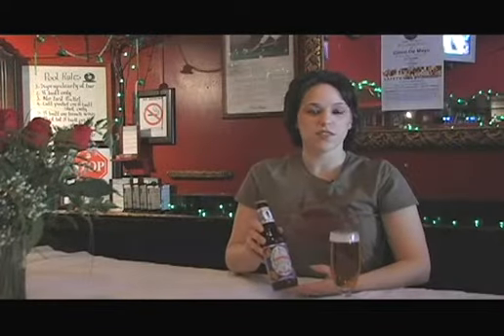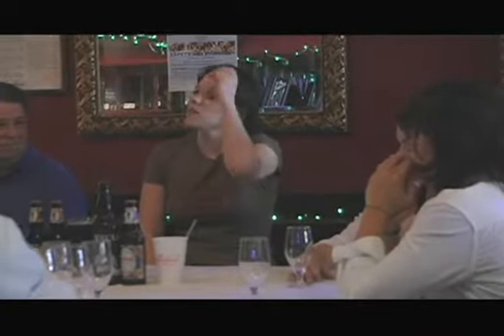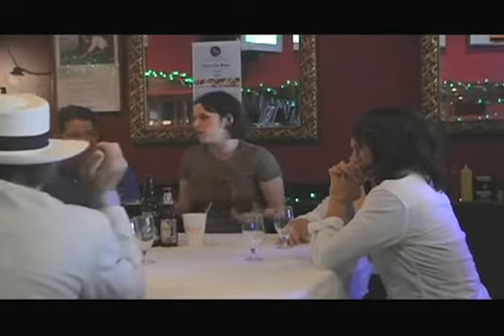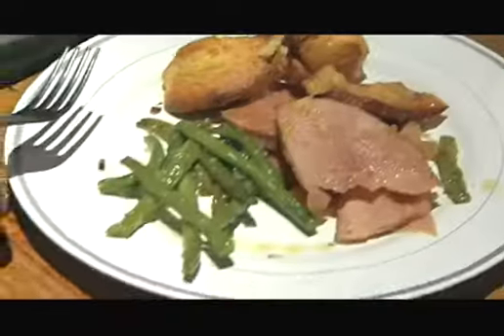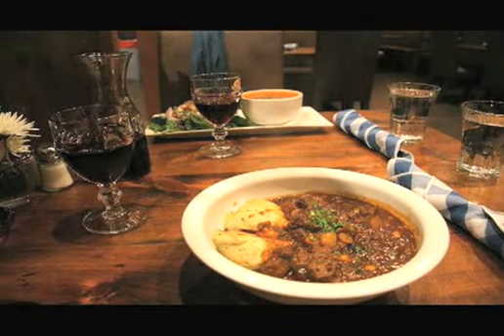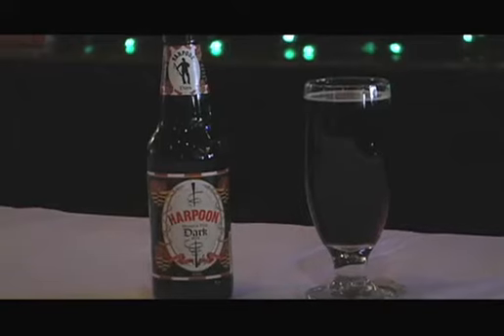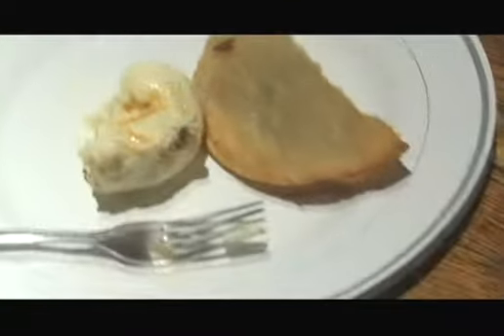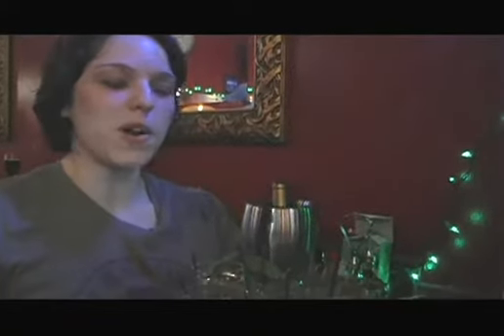DIVE BAR Kentucky Derby Beer Tasting!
Ok..we decided to do a "First Annual Kentucky Derby Beer Tasting!"

Danni D'Orsi Pairs five great Beers from Harpoon, Rogue, and Captain Lawrence Breweries with Five Traditional Southern Dishes!
Enjoy A Refreshing Jim Beam Mint Julep while watching The Derby!